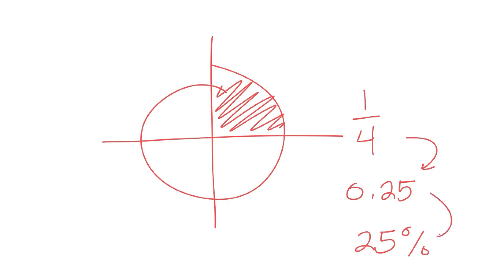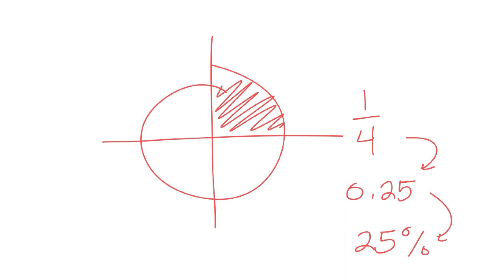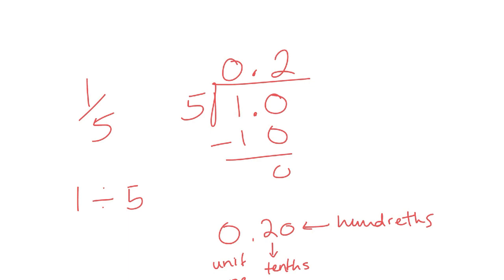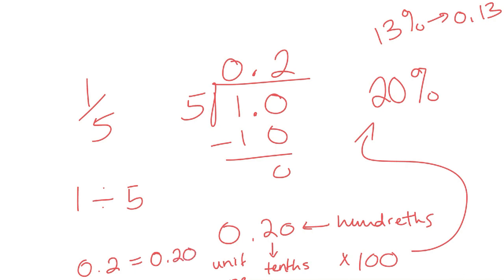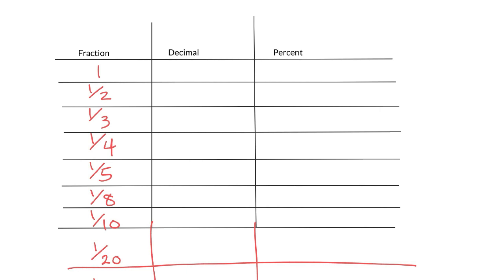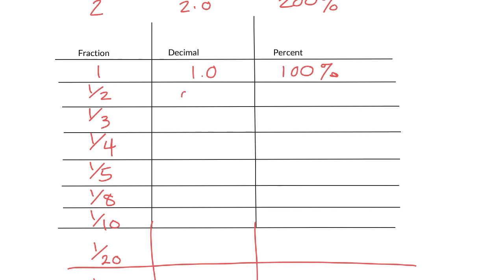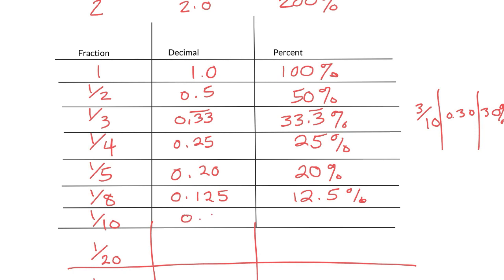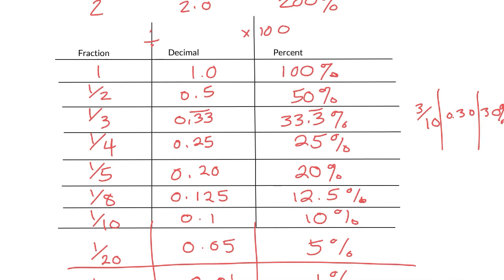Comparing Fractions, Decimals, and Percents - How They're Related and How to Convert Algebra 1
In this video, we talk about the basics of converting between fractions, decimals, and percents, including some of the most common fractions students will encounter in math problems.

to learn more!